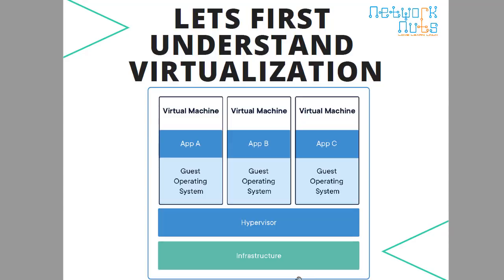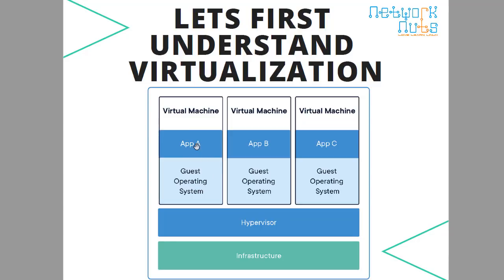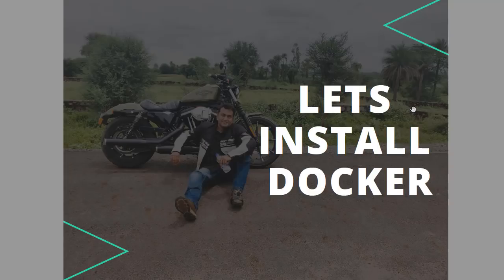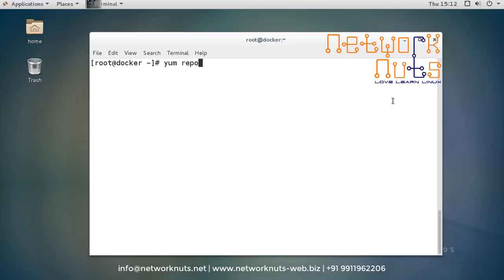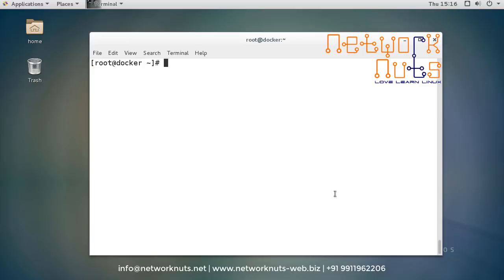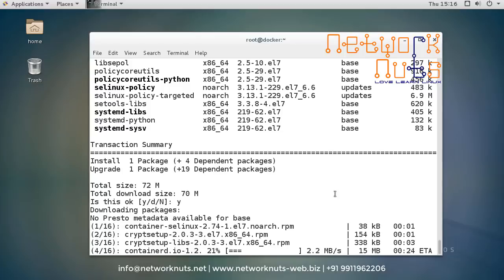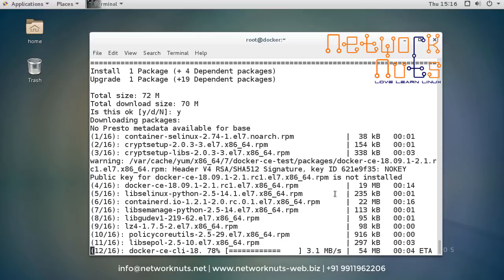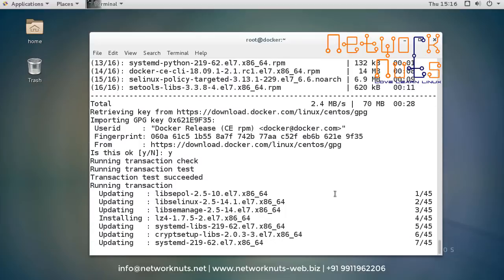Introduction & Installation of Docker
Understand the key differences between virtualization and docker containers. Learn to install docker, understand key components of docker.

Connect with Alok on insta - alok_iron883